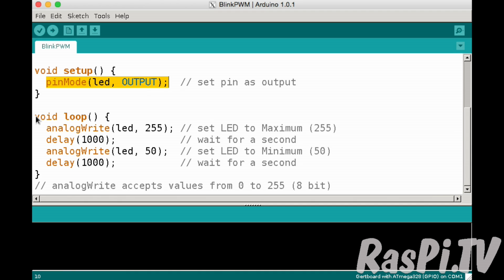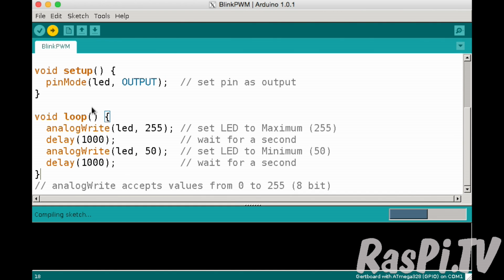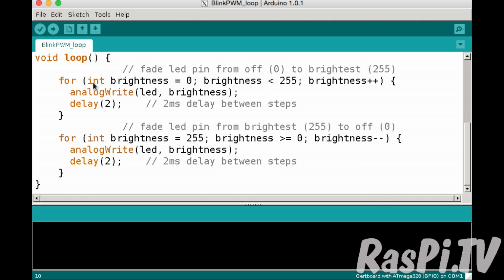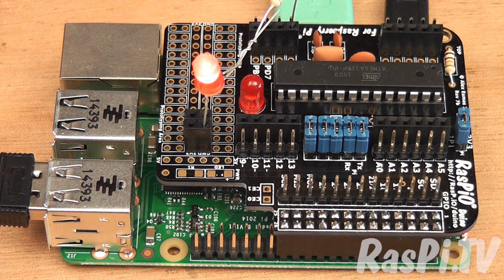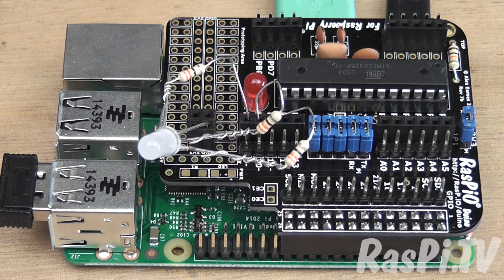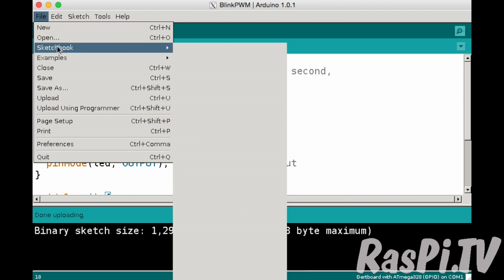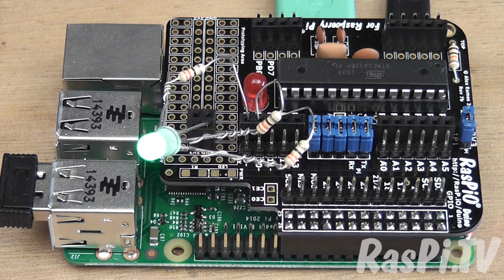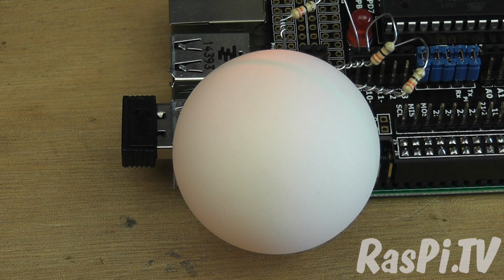RasPiO Duino Tutorial Video 2 - PWM (Pulse-width Modulation)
RasPiO Duino Tutorial Video 2 PWM. Learn how to use the 6 PWM pins on your RasPiO Duino with analogWrite